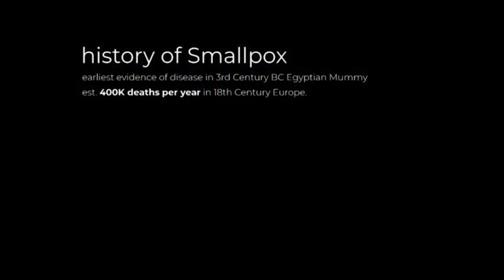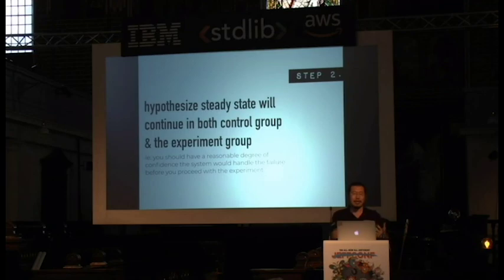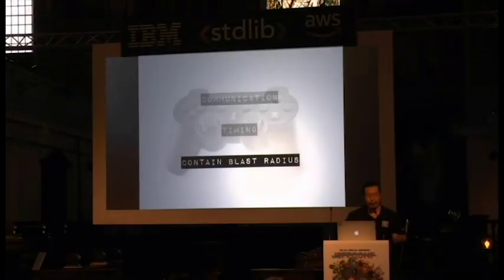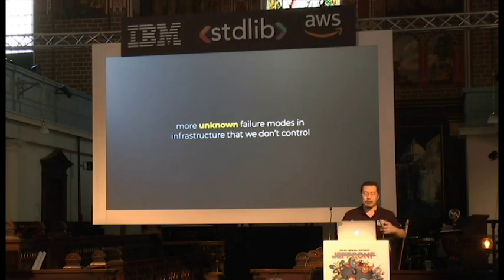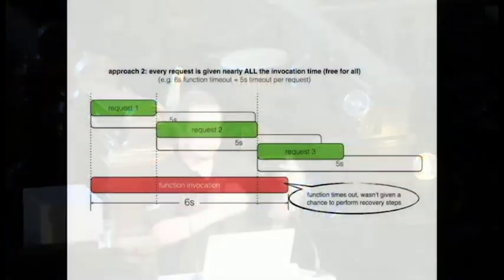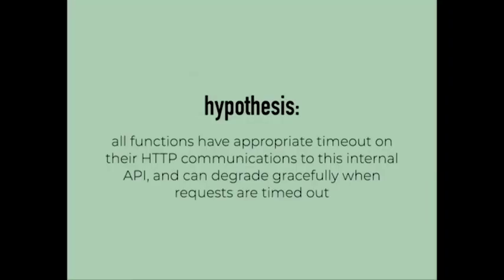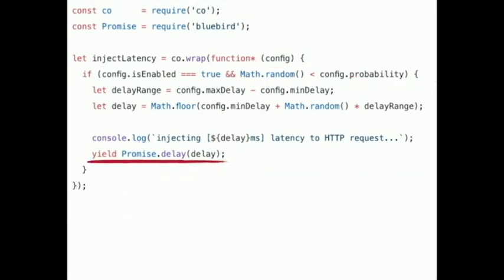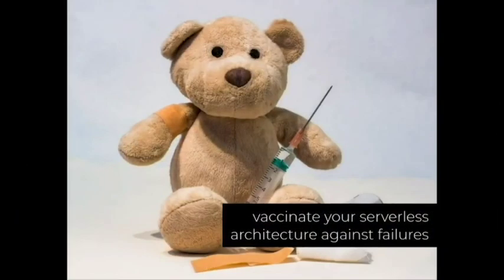Applying the principles of chaos to Serverless - Yan Cui - Serverless London 2018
Chaos engineering is a discipline that focuses on improving system resilience through experiments that expose the inherent chaos and failure modes in our system, in a controlled fashion, before these failure modes manifest themselves like a wildfire in production and impact our users.

Can we apply the same principles of chaos to a serverless architecture built around AWS Lambda functions? Can we adapt and modify existing practices to expose the inherent chaos in our serverless applications? What are the limitations and new challenges that we need to consider?

Join us in this talk as Yan Cui shares his thought experiments, and actual experiments, in his pursuit to understand how we can apply the principles of chaos to a serverless architecture. A word of warning though, you’re guaranteed to walk away with more questions than answers!